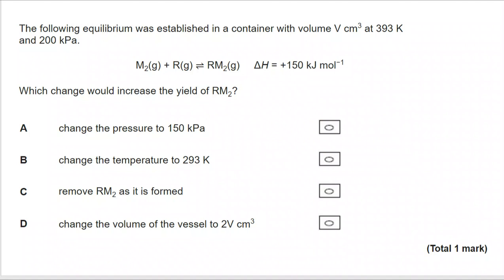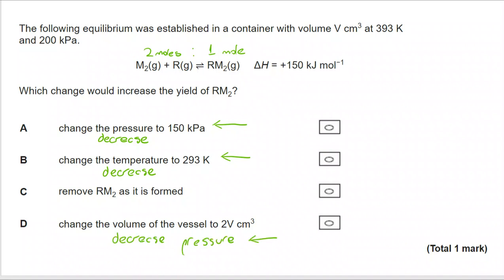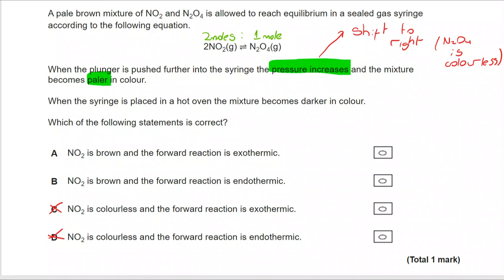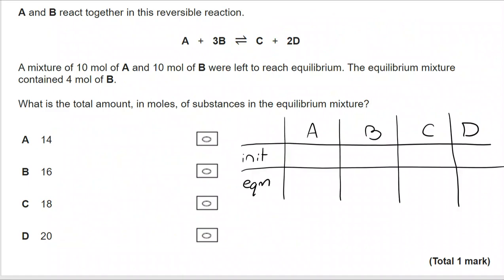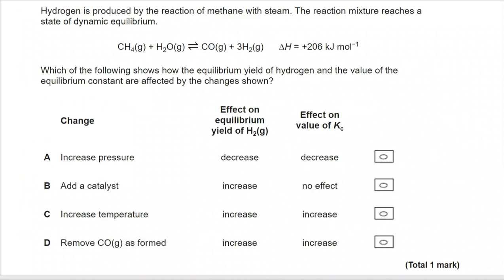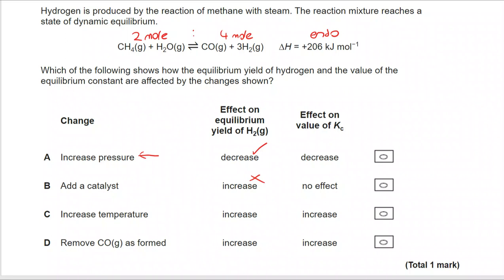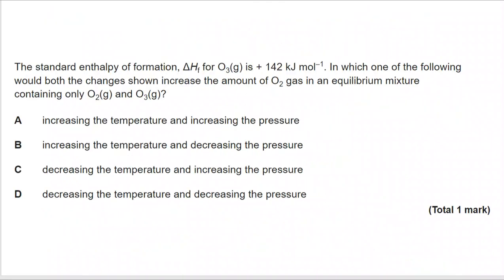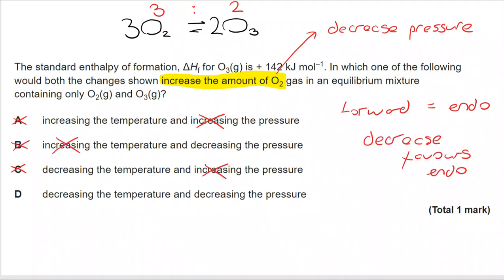Multiple choice - A-level Chemistry - EQUILIBRIA (2)